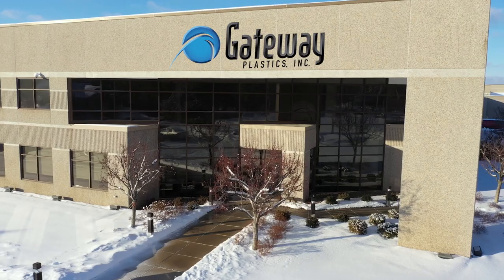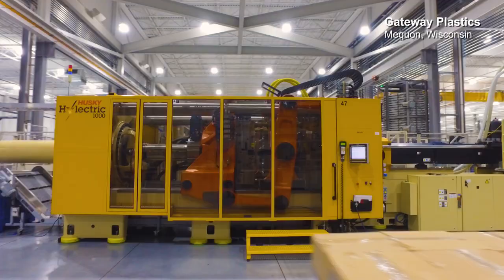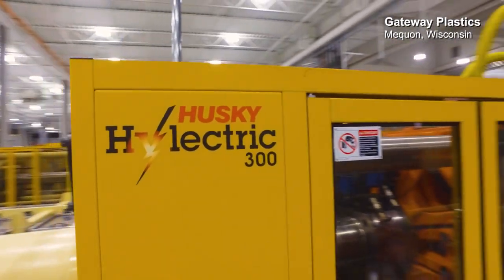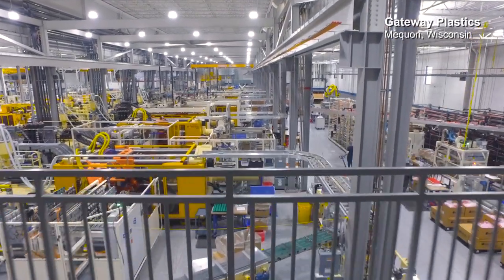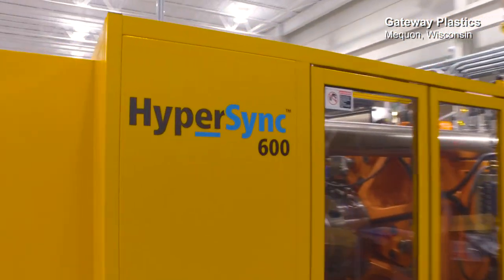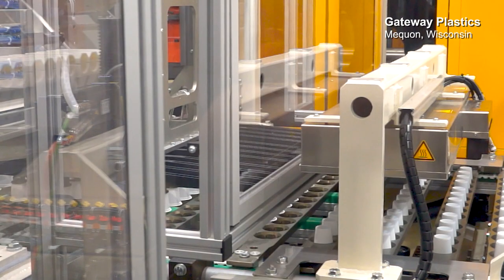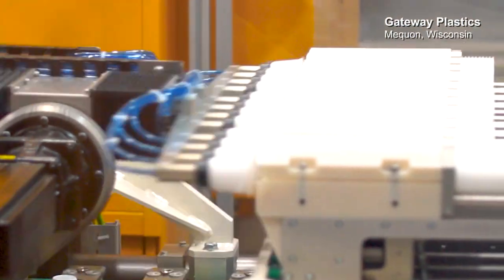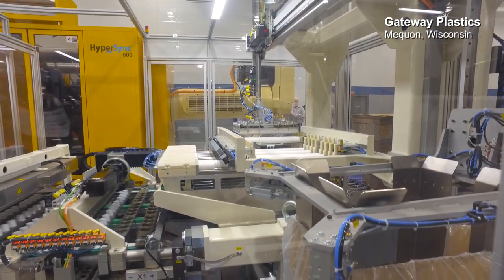Customer Testimonial | Gateway Plastics Multi-Layer Solution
Learn more about how Gateway Plastics is using Multi-Layer Technology from Husky to grow their business and introduce more sustainable options in the market.

Discover our BREAKTHROUGH Multi-Layer Technology for PET Preforms and Specialty Packaging